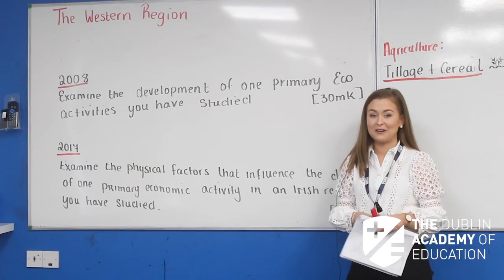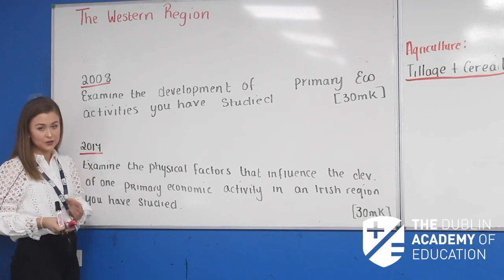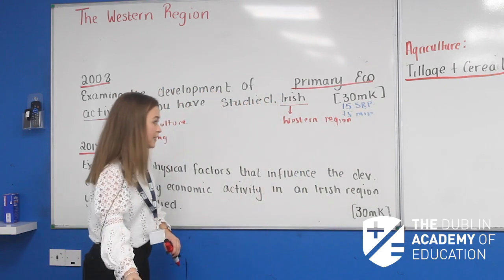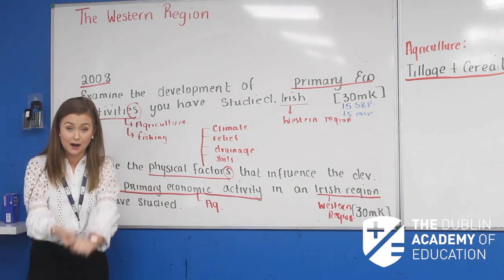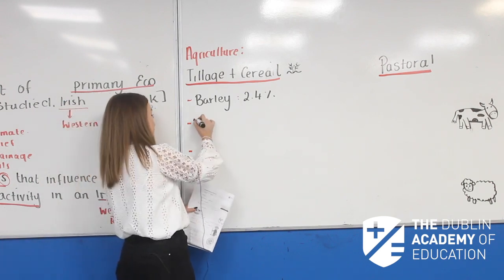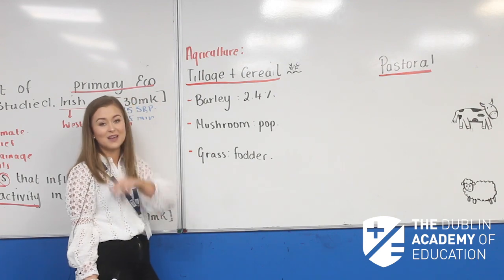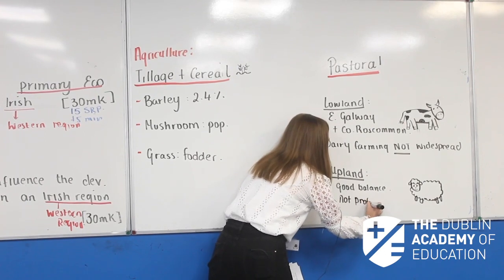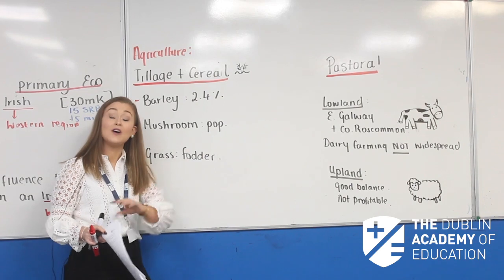5th Year - Geography - The Western Region (Part 3) - Tracy Gannon